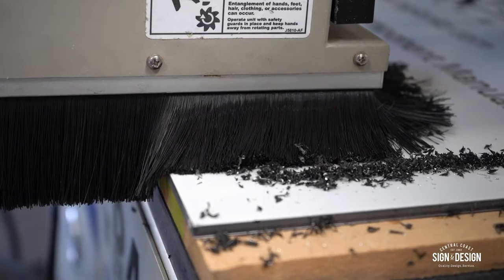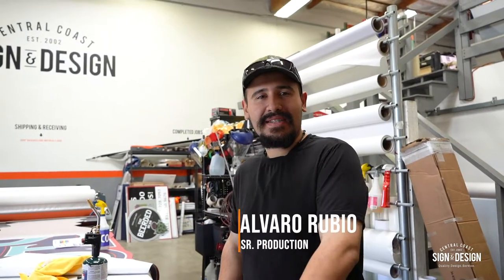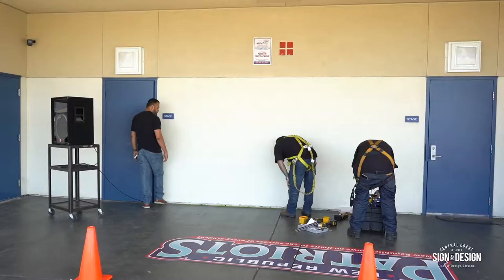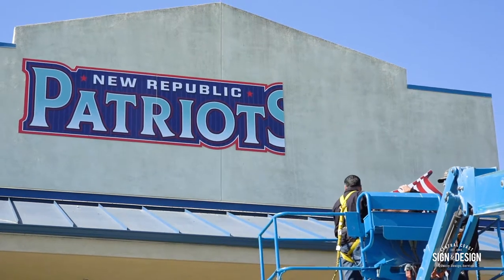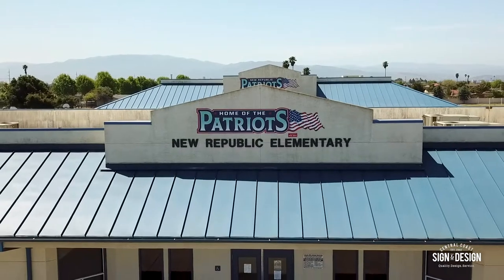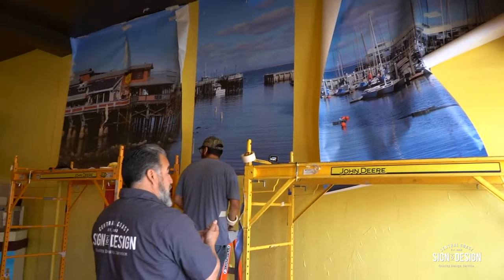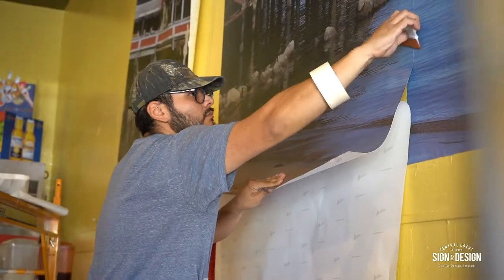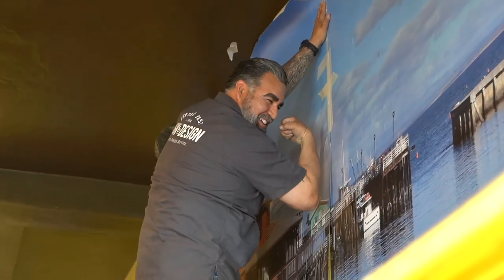New Republic School Signs S3 | Vlog 12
This week we had the opportunity to work with New Republic Elementary. The Vice President of the PTA program reached out and let us know they were interested in making a donation that would last a good while, we decided on Custom Routed School Pride Signs. Check them out!

Central Coast Sign and Design offers Quality Signs, Creative Design & Excellent Customer Service. Serving Salinas and Monterey Bay Since 2002. We look forward to Impressing you with our work!